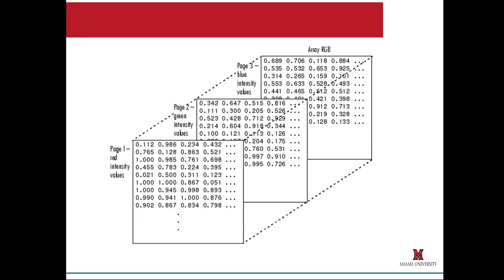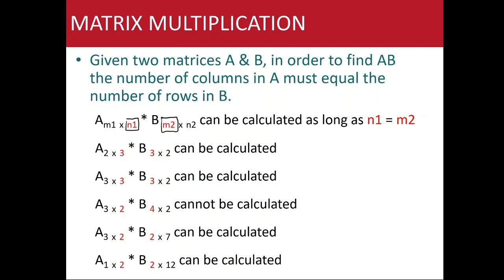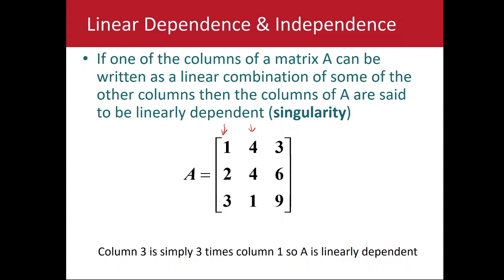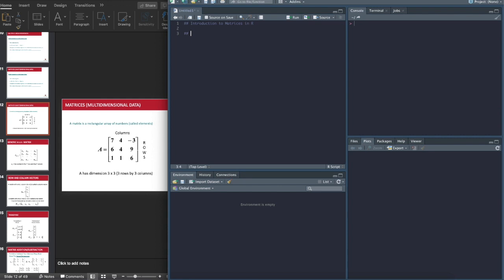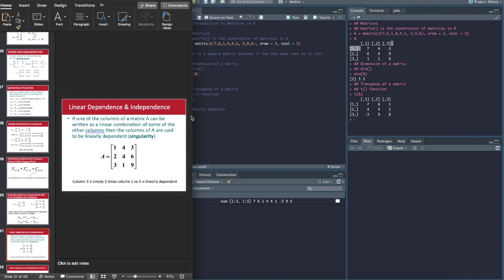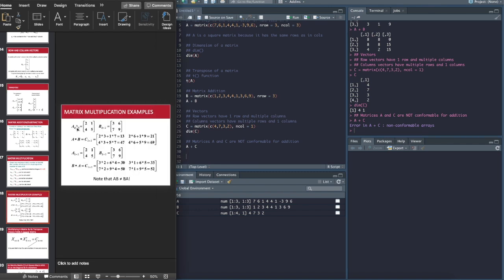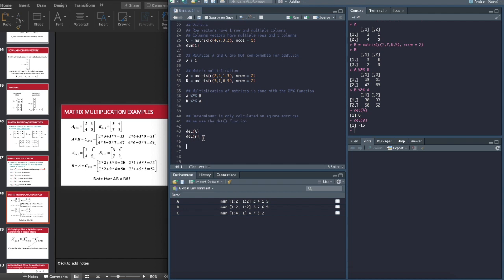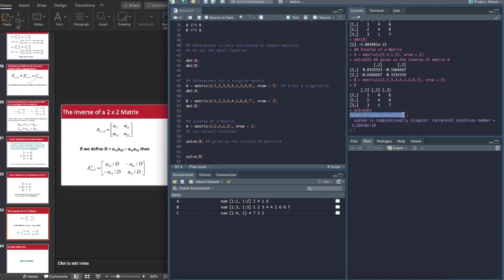Introduction to Matrices in R